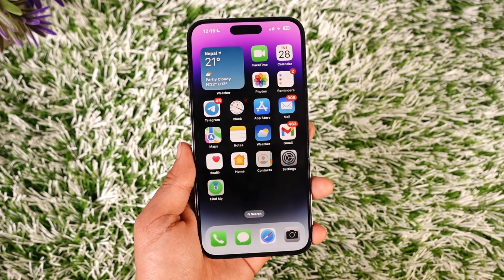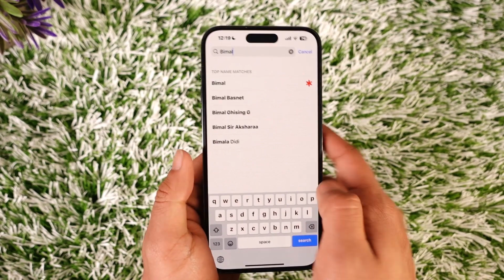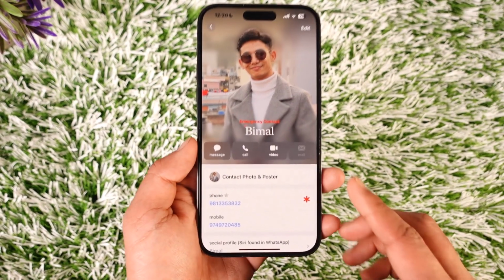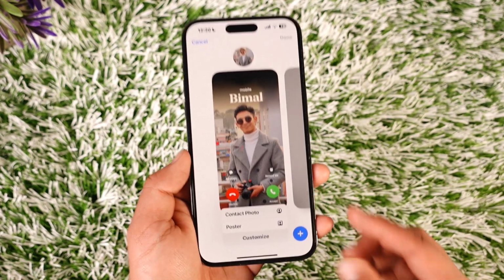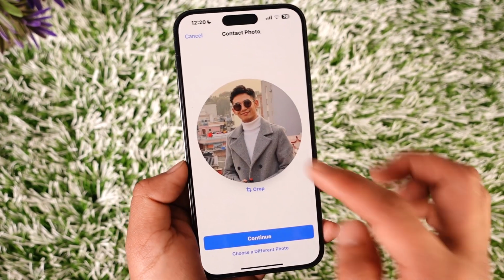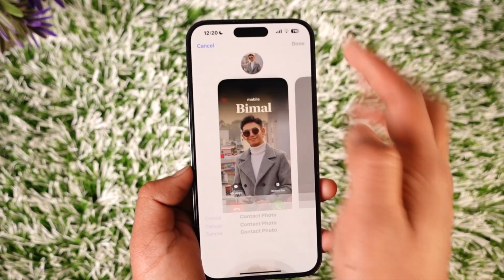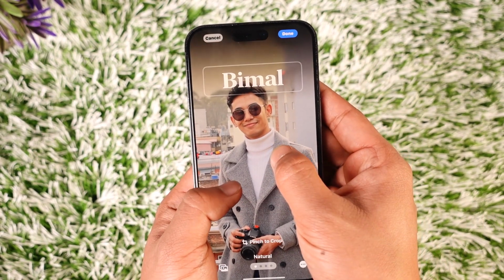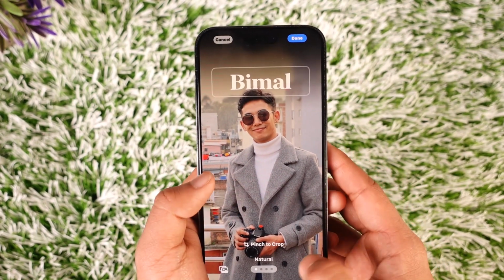How to Change Contact Photo in iPhone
This video guides you through an easy step-by-step process to change your contact photo in iPhone. So make sure to watch this video till the end.

~ Chapters:
0:00 Introduction
0:12 Change Contact Photo
1:07 Conclusion